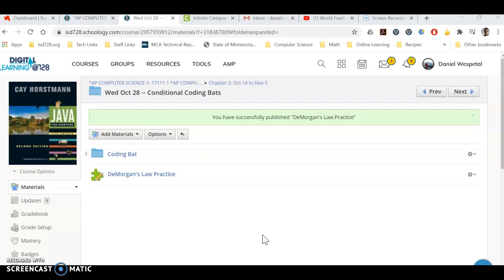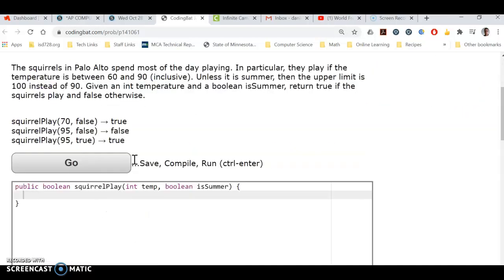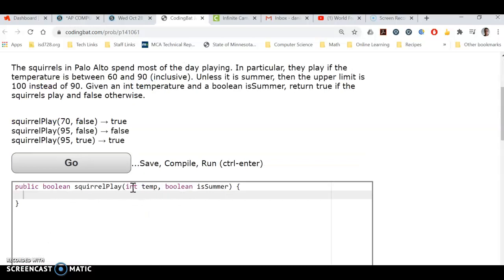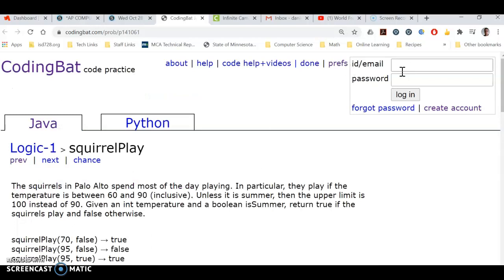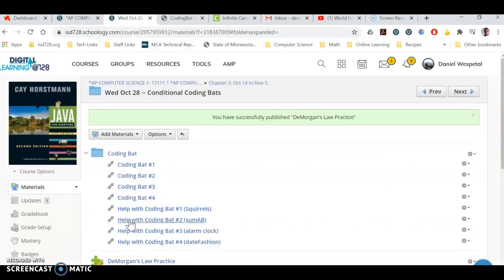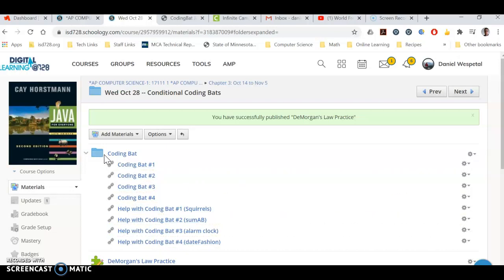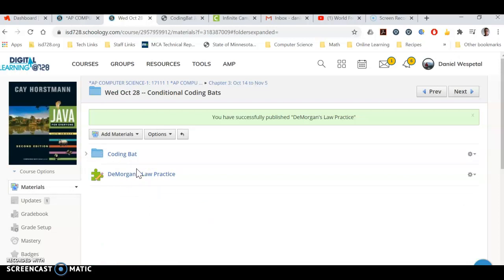Introduction to Wed, Oct 28